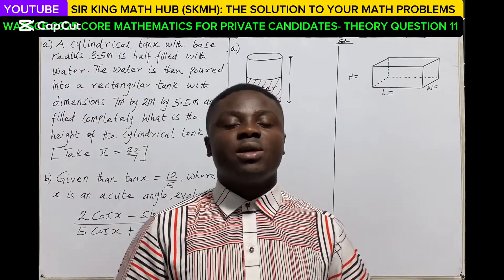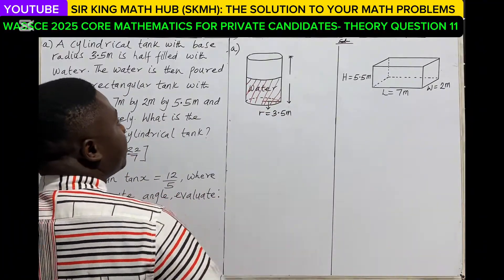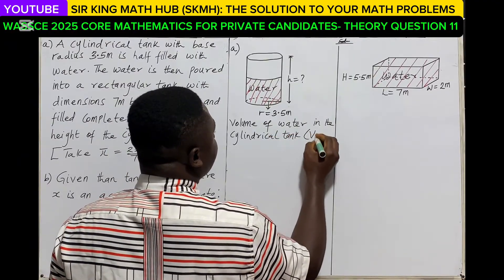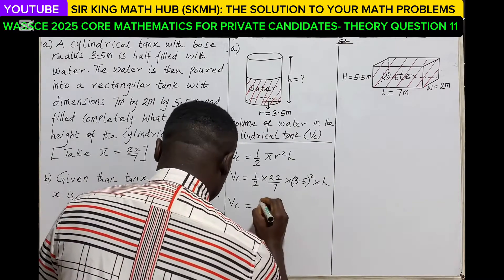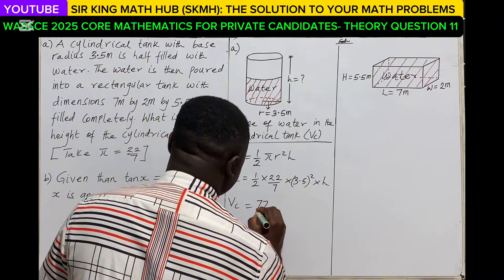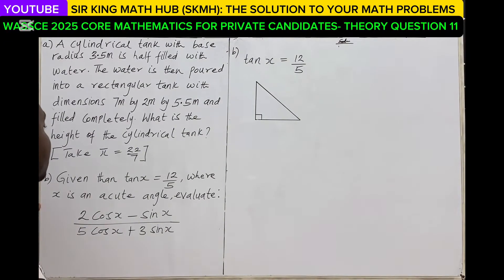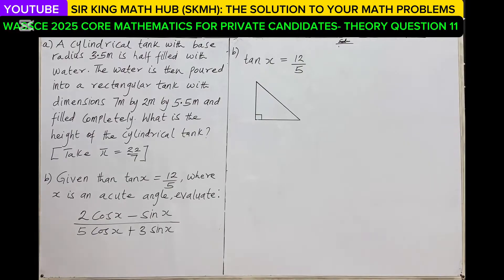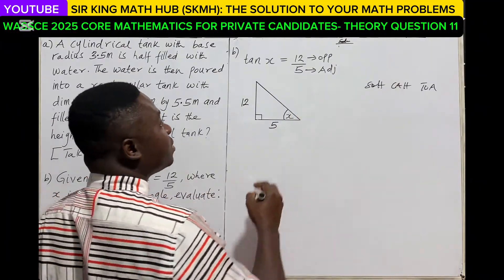WASSCE 2025 PC 1 CORE MATHEMATICS PAPER 2 - THEORY QUESTION 11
WASSCE 2025 Core Maths for Private Candidates | Question 11 Solutions

Double your maths skills with Question 11!

Join us as we tackle two parts:

a) Mensuration - Volume: We'll calculate volumes of various shapes : cylinder and cuboid

b) Trigonometric Ratios: We'll apply sine, cosine, and tangent ratios to solve problems.